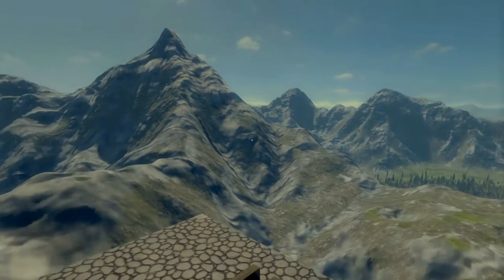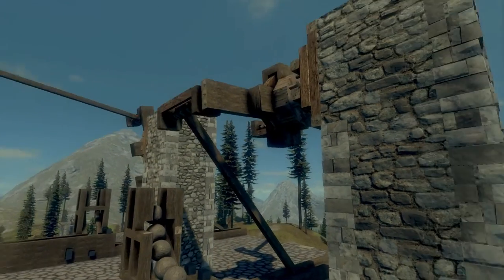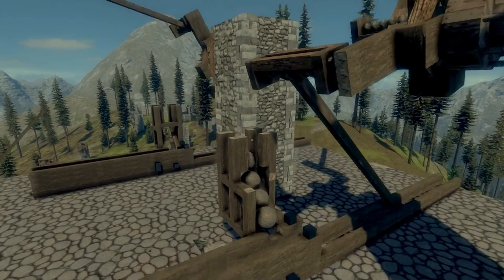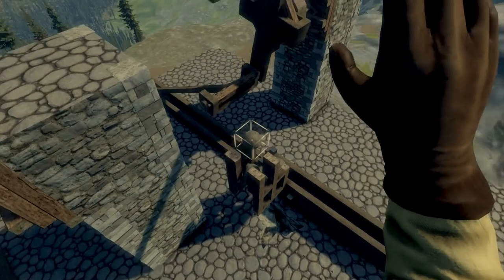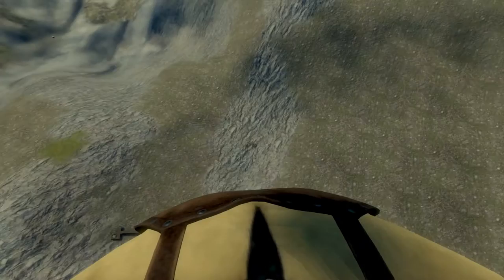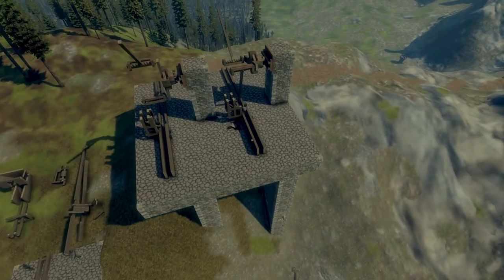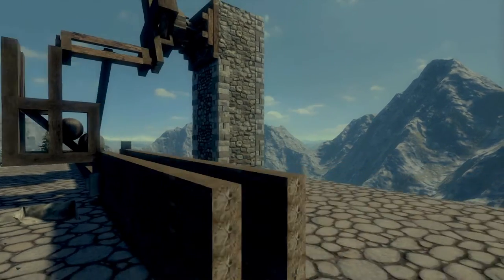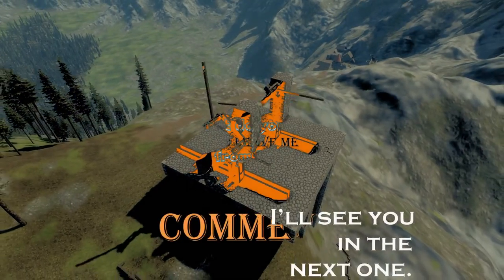Medieval Engineers: THE FIRST ACTUAL AUTOMATIC CATAPULT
Here comes the first working automatic catapult.
In the coming days I will be going over the failures and near completed designs that I went through in "Automated Catapult Ally"